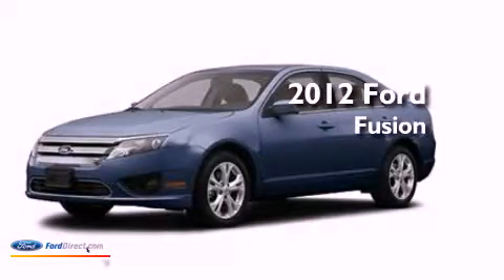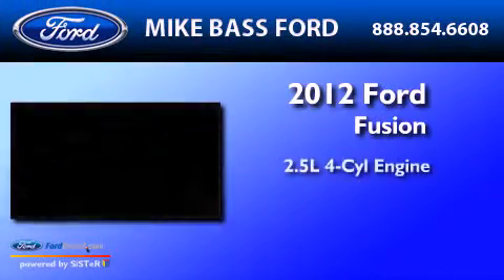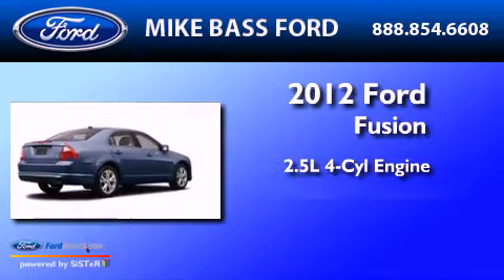2012 Ford Fusion Sheffield Village OH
Year : 2012
 Make : Ford
 Model : Fusion
 Engine : 2.5L I4 16V MPFI DOHC
 Trans . : 6-SPEED AUTOMATIC
 Exterior : BLUE FLAME

 2012 Ford Fusion Sheffield Village  OH